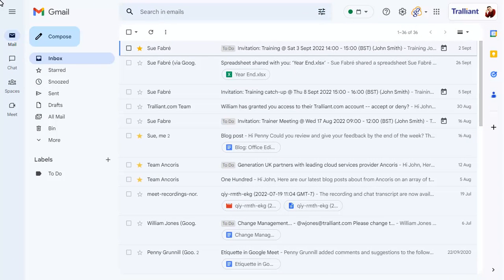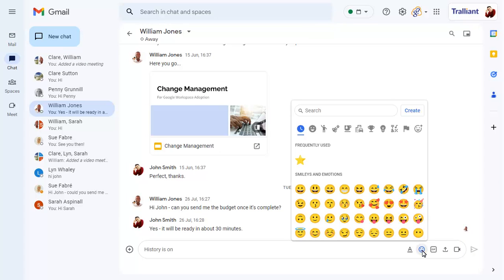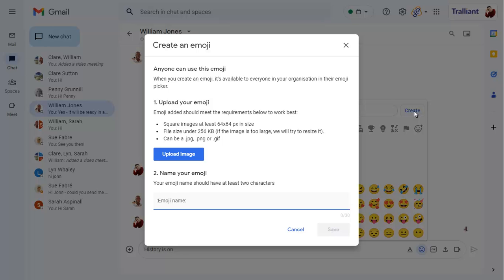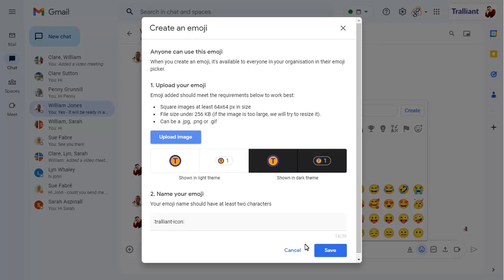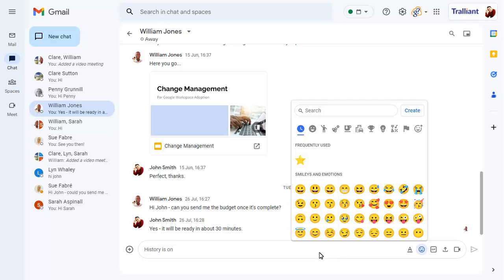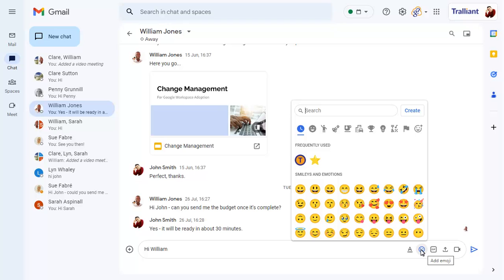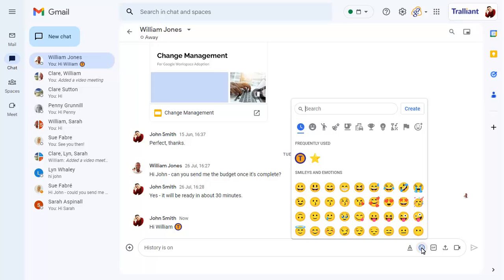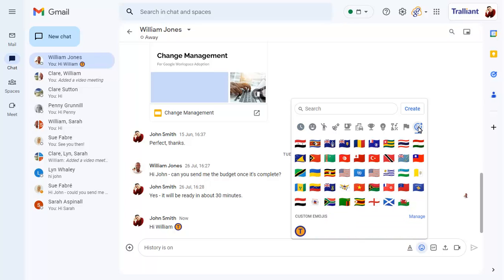Create custom emojis in Google Chat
If allowed by your Google Administrator, you can now create custom emojis in Google Chat which everyone in your organisation will be able to use.